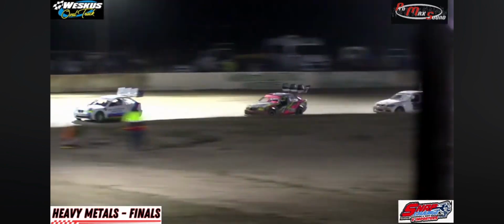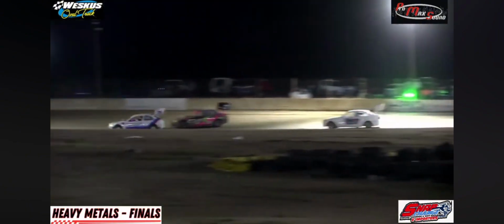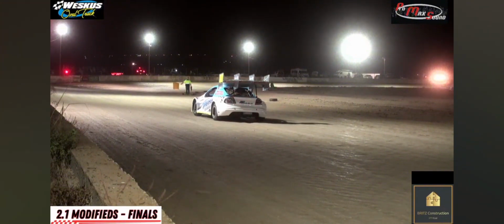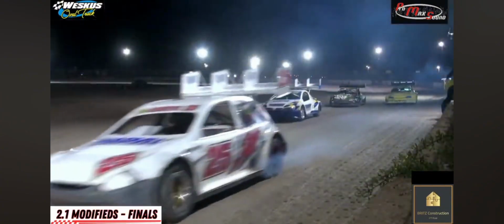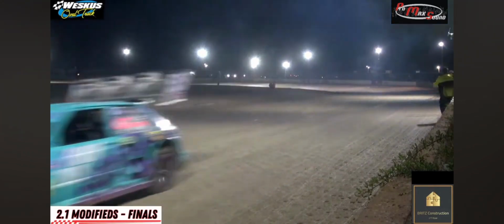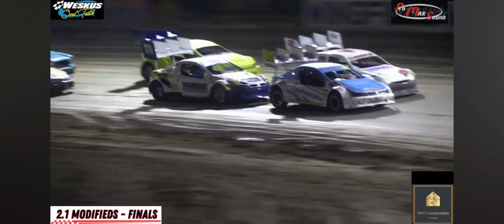OVAL TRACK RACING FINALS @ WESKUS OVAL TRACK SOUTH AFRICA. ALL CLASSES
Hope you guys enjoy the video as I get to share my passion with all of you guys and gals.

RACE ON!!!